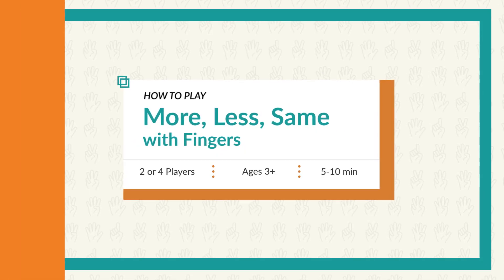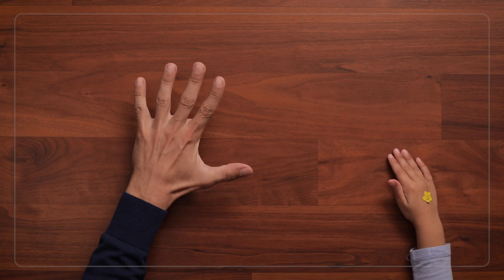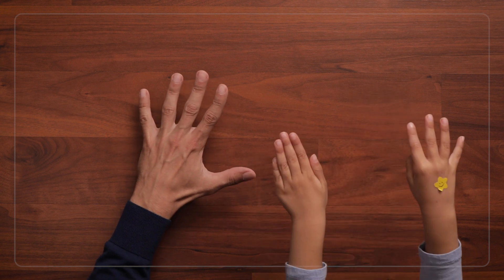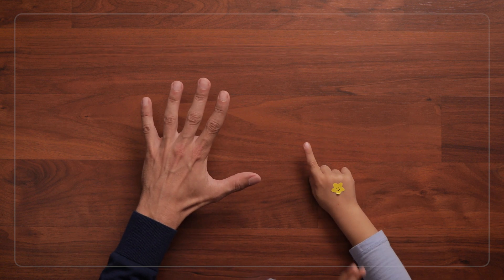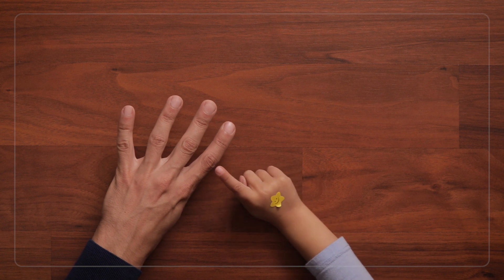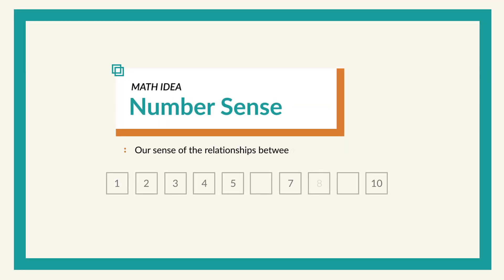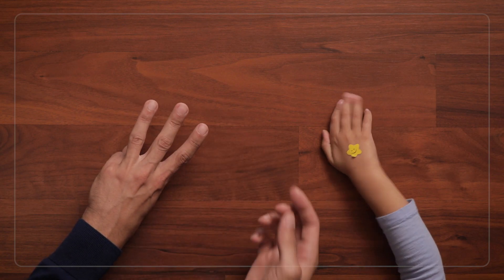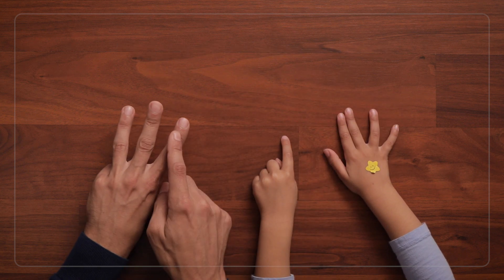More, Less, Same with fingers | Fun activity you can do anywhere!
In this game, you can start by seeing how children are doing with counting on their fingers. Then you can progress to asking children to show a number of fingers that's more, less, or the same as the number of fingers you are showing. From there, you can ask if they can show a number of fingers that's one more or one less. This helps develop early addition and subtraction skills. The most advanced version of this game is to have each player show different numbers of fingers and have the child say how many more or how many less each person has. Playing this game just for a few minutes can help practice important math skills. And the game can be played anywhere!

0:00 Intro
0:13 Start by playing "Numbers, numbers, 1, 2, 3"
0:36 Can you show a number that's less?
0:49 1 more and 1 less
1:28 How many more or less?
2:08 What children are learning